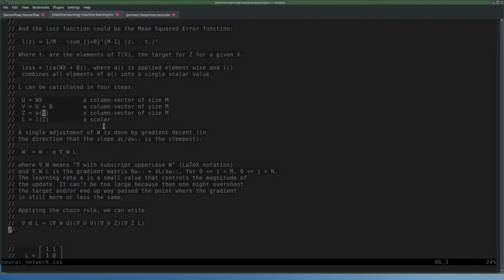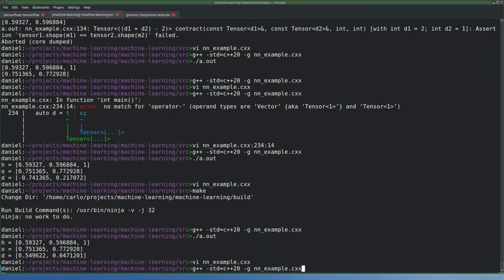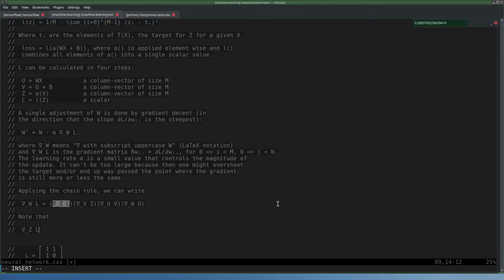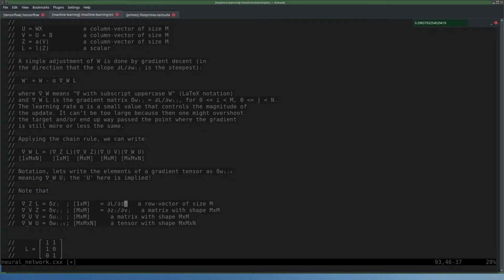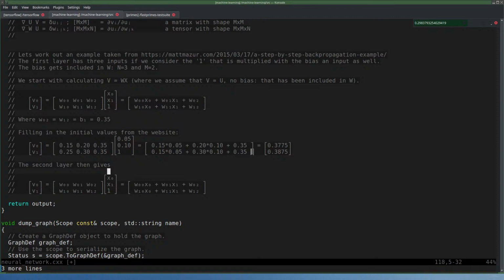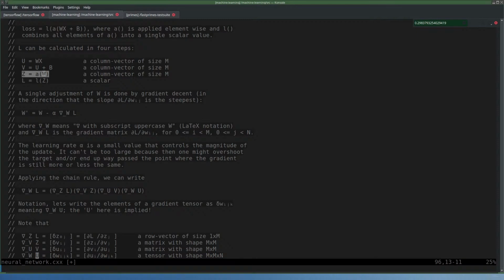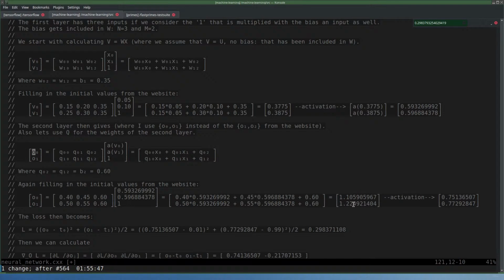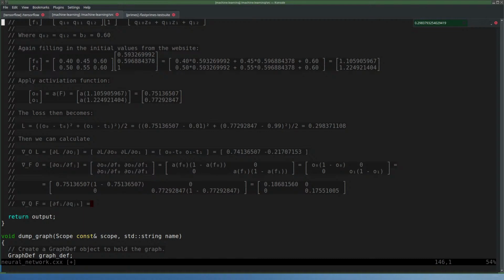C++ - Starting to look into Machine Learning (using tensorflow_cc) (part 16)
Today I am going to write a pure C++ program from scratch to "play" with the exact example as found -- just to get a feel for how backpropagation works at the lowest level.

OK did that - that is, write a Tensor class that can do multiplication n stuff.
Lets add something to apply the Sigmoid function, and calculate the loss function.